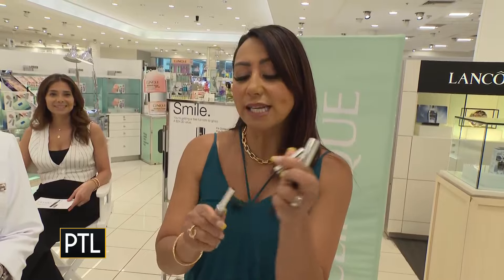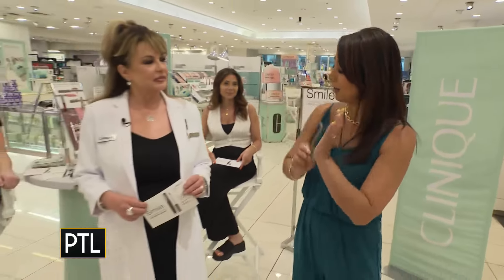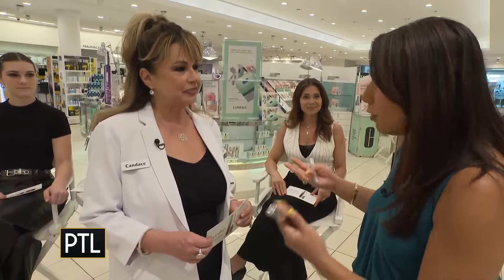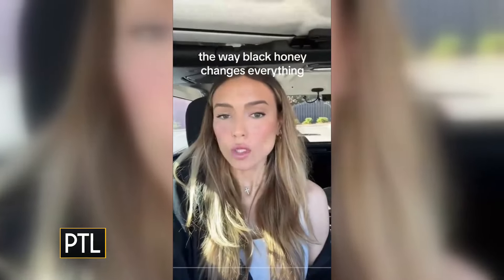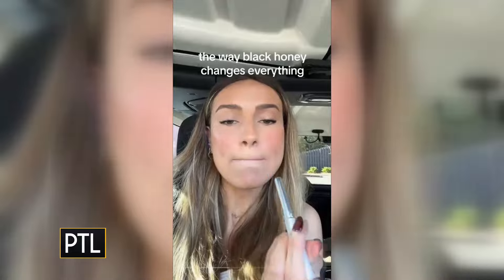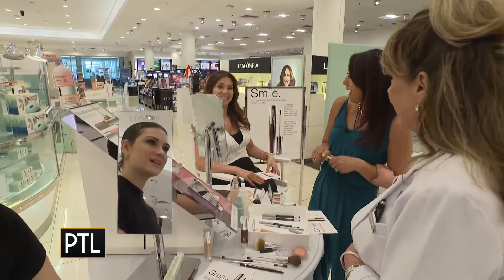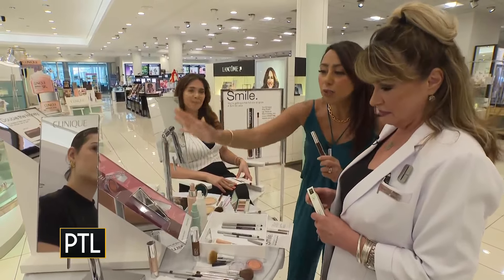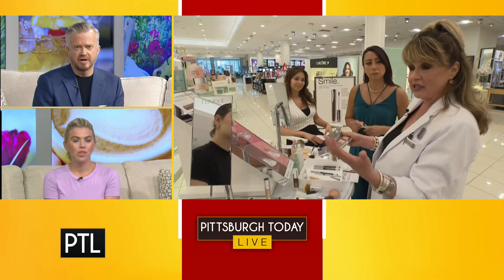How to get your hands on the 'It' color of lipstick at Macy's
It's a lipstick that has been around for decades. Videos of women trying it have garnered 18 million views. Finding a tube of it has been impossible, until now! We showed you how to get your hands on the "it" color and all it will cost you is a smile.